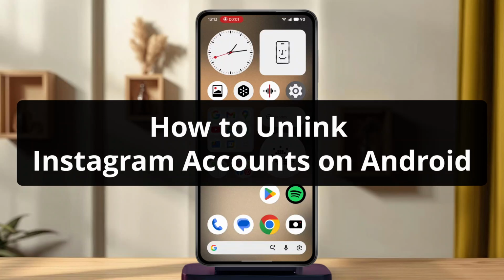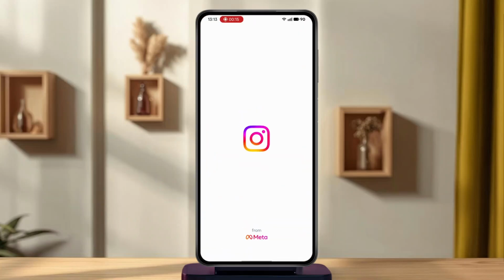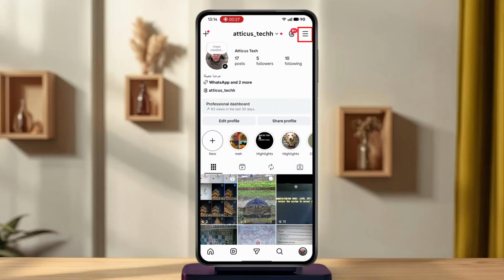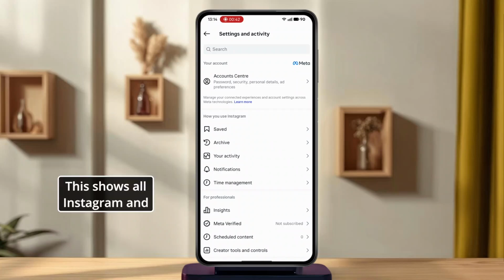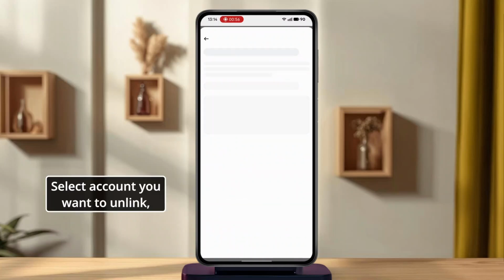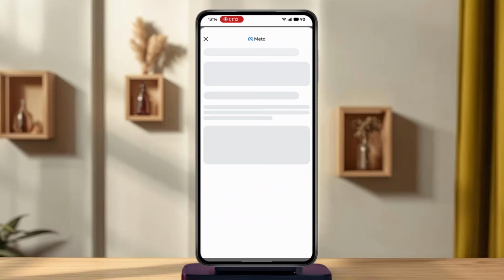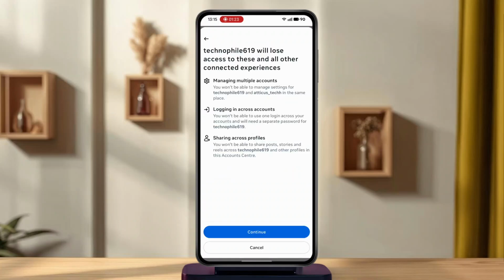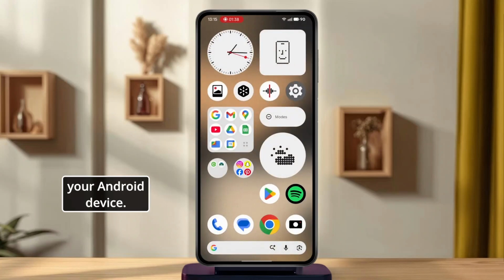How to Unlink Instagram Accounts on Android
Learn how to easily unlink Instagram accounts on your Android device in this step-by-step tutorial. Whether you want to separate personal and business accounts or enhance your online privacy, this guide will show you exactly how to do it!

In this video, you'll discover how to unlink Instagram accounts on Android. You'll also learn tips for social media management, mobile app settings, and keeping your accounts secure.

Timestamps:
0:00 Introduction
0:40 Accessing Instagram Settings